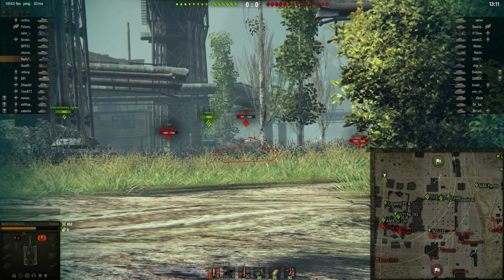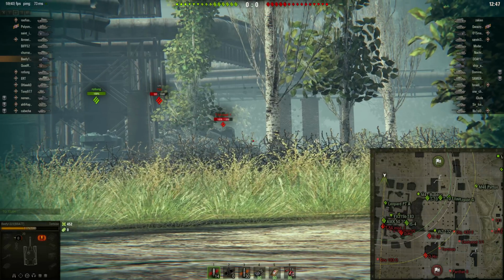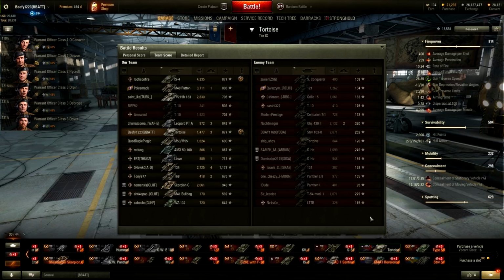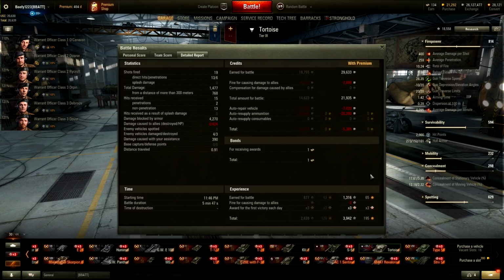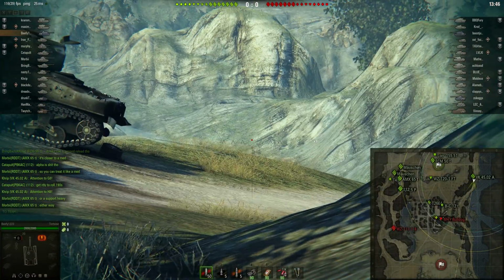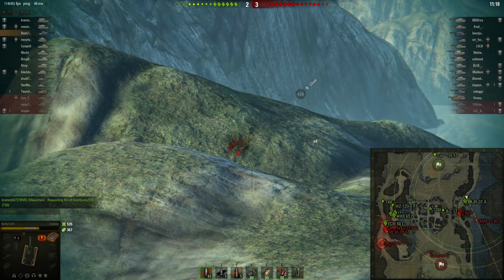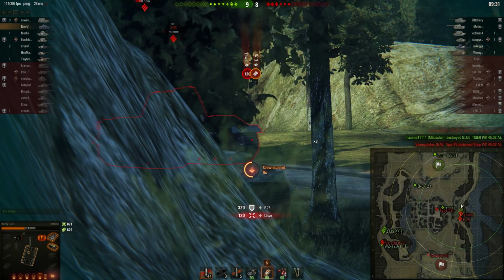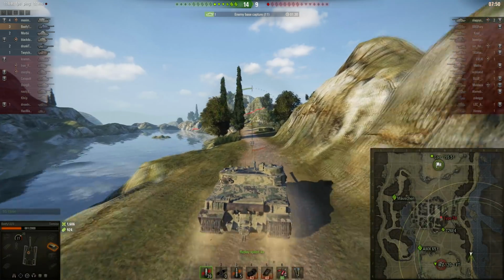Slow and Steady - Tortoise Gameplay - BeefyTanks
Screwing around with the Tortoise requires patience...
This one's for you, Brian.